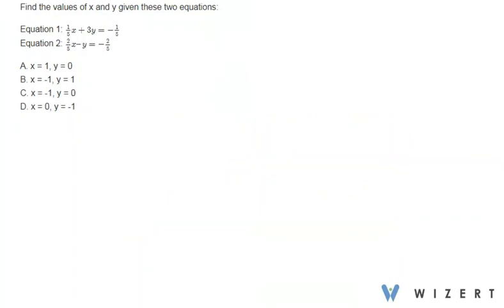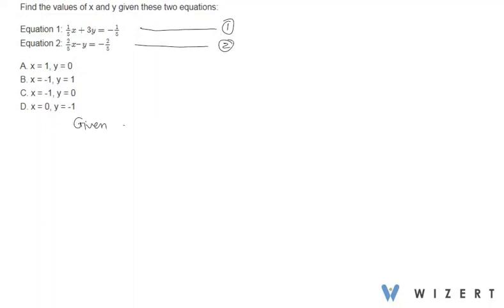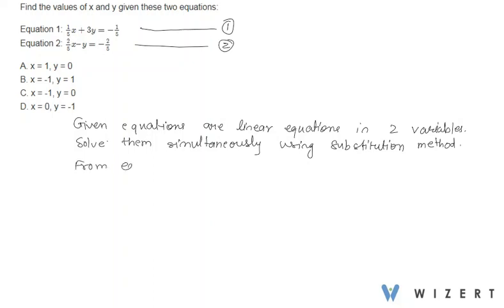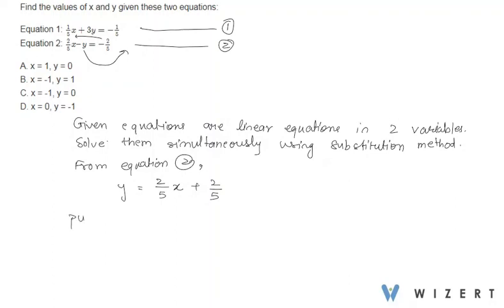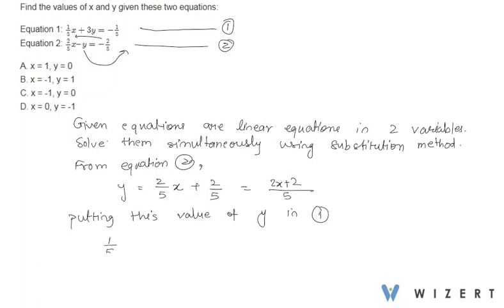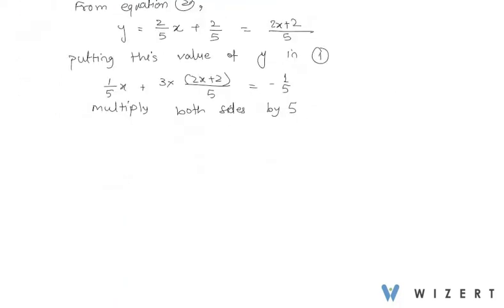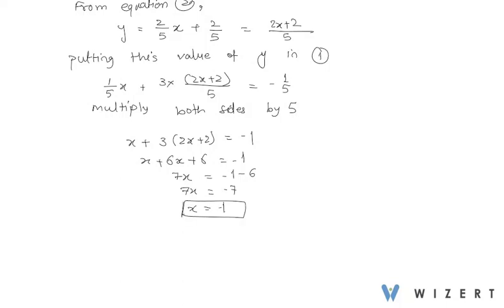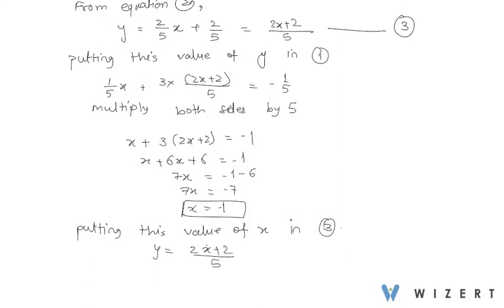Linear Equations In Two Variables videos for Grade 9 - Set 1605606217